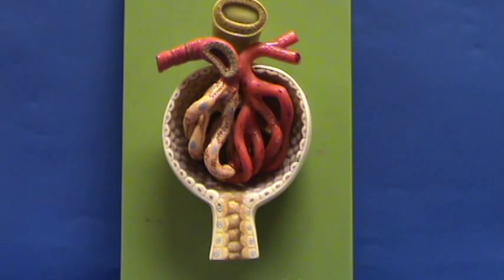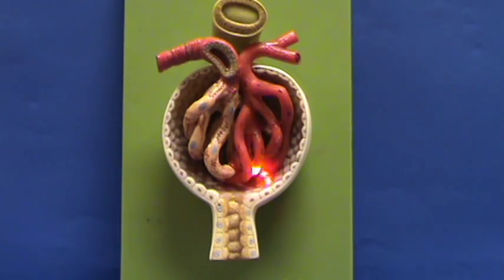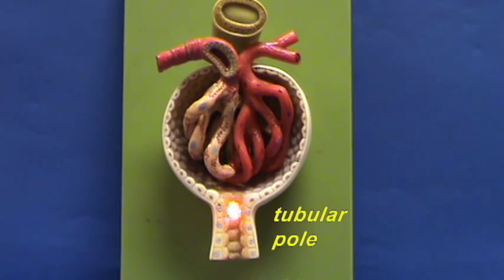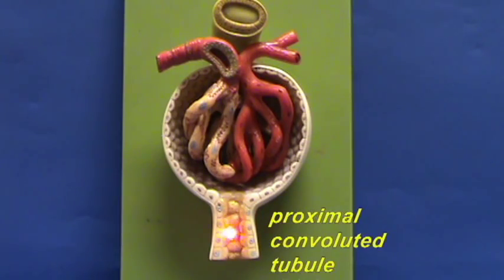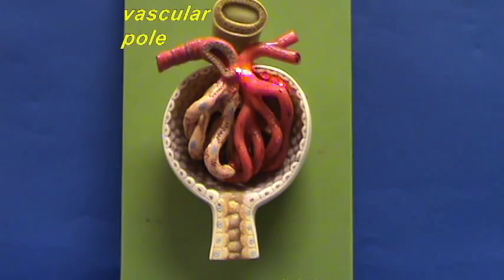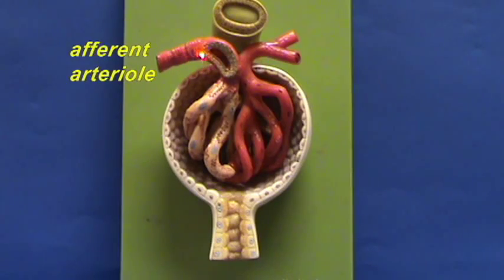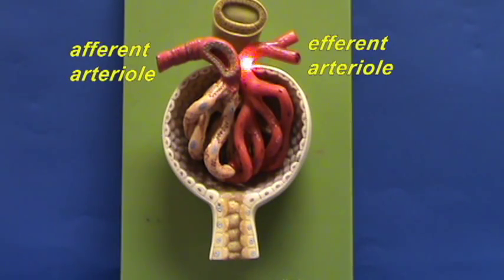Renal Corpuscle Model - Tubular & Vascular Poles.avi